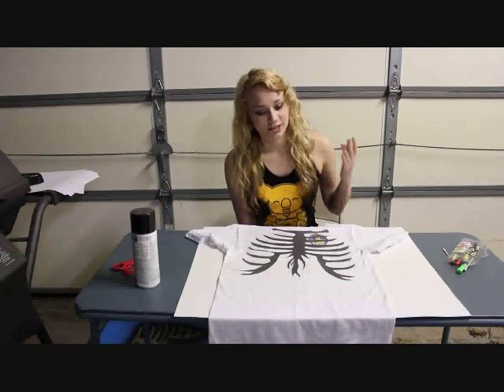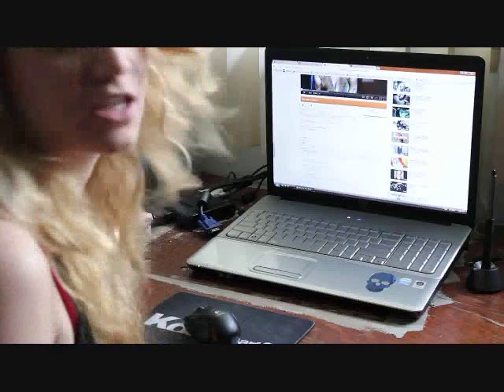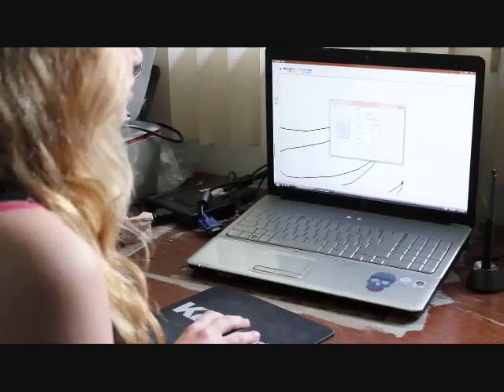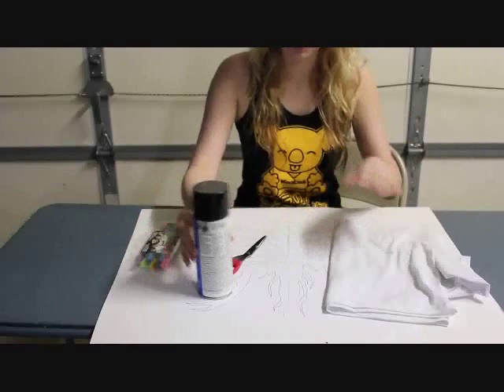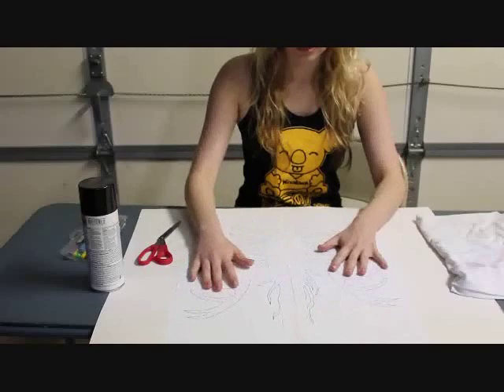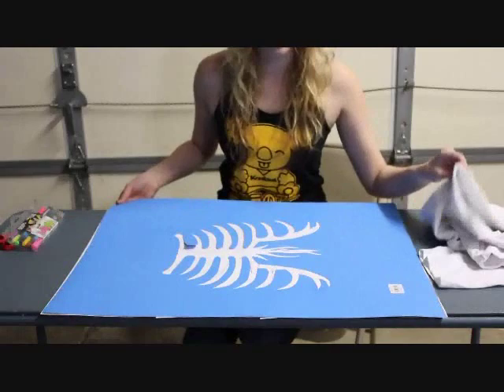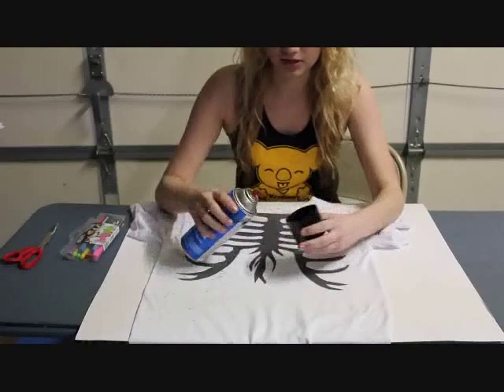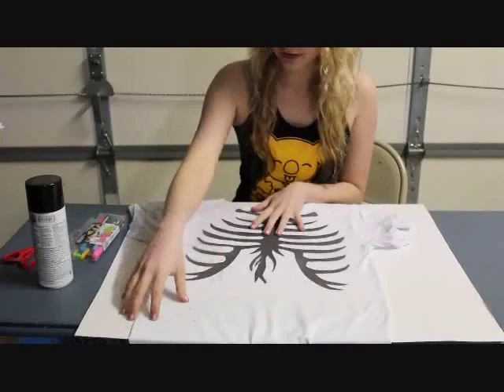DIY: Design A Shirt With Common Household Items! Ribcage Shirt!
WARNING: SUPER OLD VIDEO, Sorry for the quality!

To follow more of my creations like my page on Facebook! Facebook.com/KoalaArtAndDesign

Hey guys! This is my video showing you guys one of the first shirts I made when I started my company when I was a youngster; its super easy and looks awesome!

These are the three stencils I made available for you to copy and paste into Microsoft Paint!

Also, editing this video gave me a miserable time; a few things were left out, adhesive spray is very helpful when dealing with stencils, if you want cleaner lines with your stencils using adhesive on the stencils really makes a difference! Some fabrics and spray paints may be different, if you are worried about the paint bleeding through put cardboard inside the shirt to protect the back side of the shirt from paint. Also, I used to blend the neon fabric markers using cotton swabs and a little bit of water; fabric markers can be picked up at craft stores. I apologize for the messy video but my file converter program decided to not convert my files so I was forced to not put the video out or just leave a few steps out!